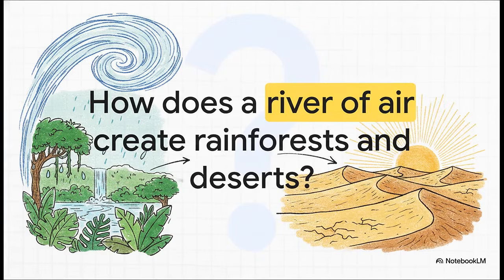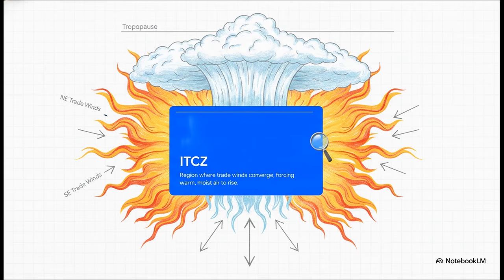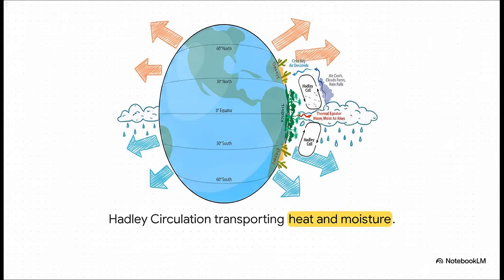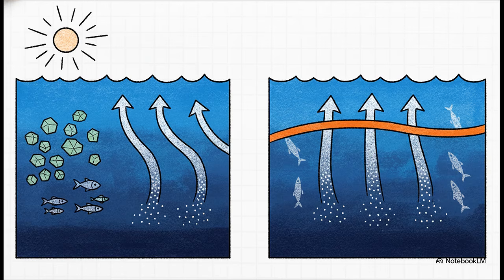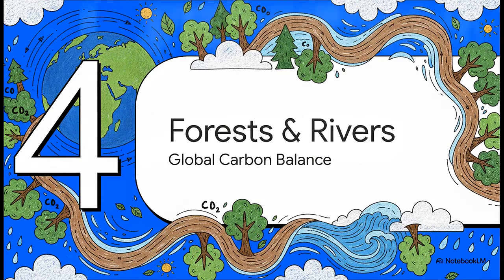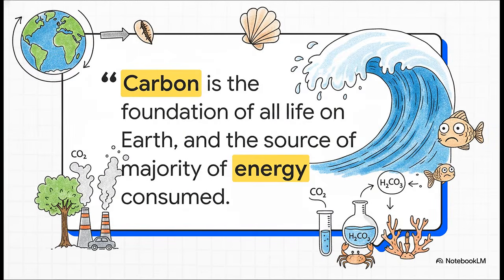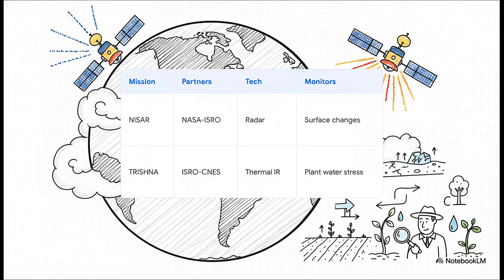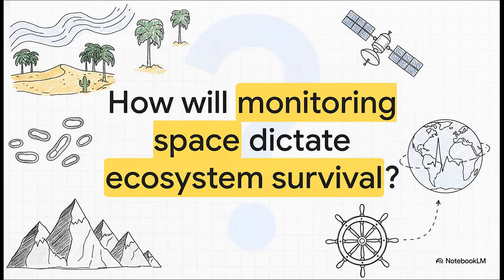Earth's Climate Engine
I made a few short videos on some interesting subjects and this is one of them. Sourced from Internet and made with the help of Gemini Notebook. I am hoping this shared knowledge will give clarity to you when the topic comes up in real life. This series is about EARTH and its importance for us. Hope you like them.